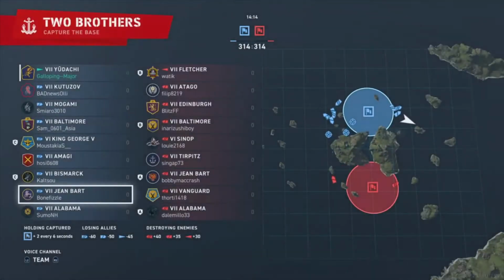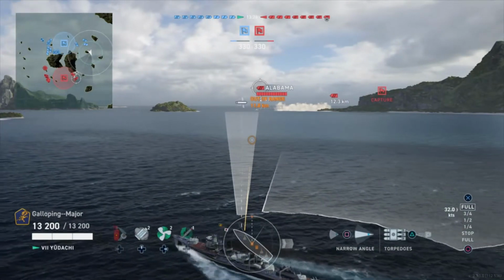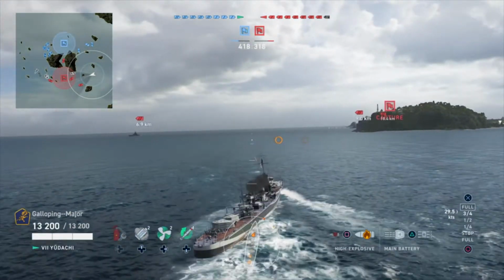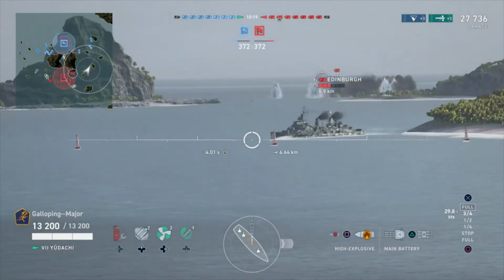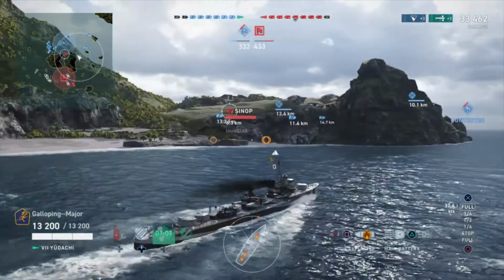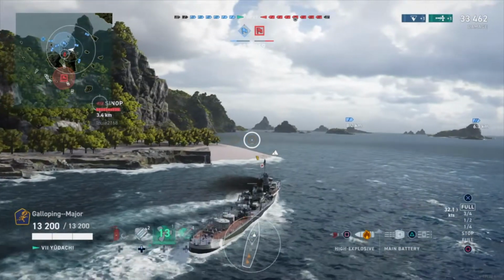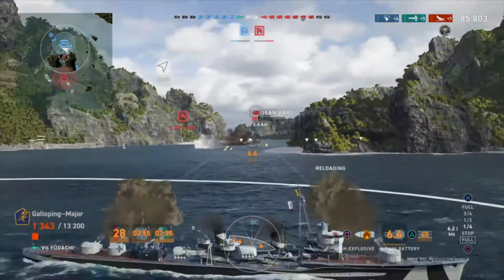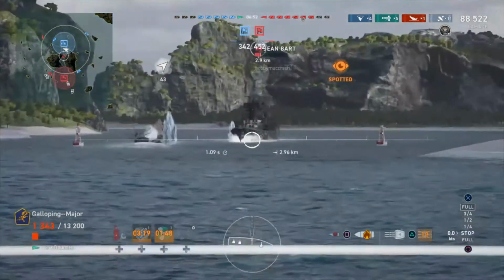Let’s play; The Major plays IJN Yudachi; World of Warships Legends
Galloping Major plays IJN Yudachi, Tier seven Premium Japanese Destroyer.

Ship Mods – Aiming Systems Mod. 1, Propulsion Mod. 2, Concealment Systems Mod. 1, Torpedo Launchers Mod. 3.

Commander - Tanaka, Lv. 9, Legendary 1

Traits – Subsurface Venture, Look at Me Now, Back in Stock, Destroy or be Destroyed, Unstoppable.

Inspirations – Bey Lv. 12 Legendary

Music; Colonel Bogey March - U.S. Coast Guard Band